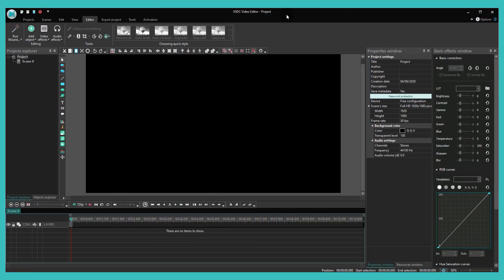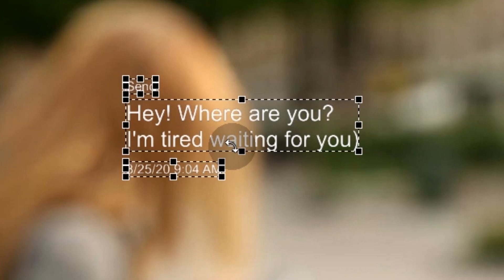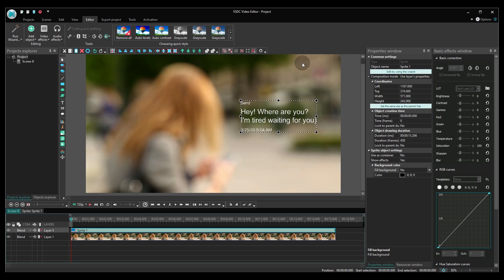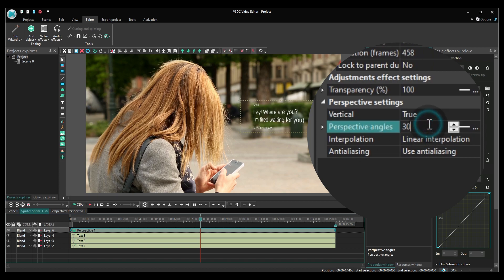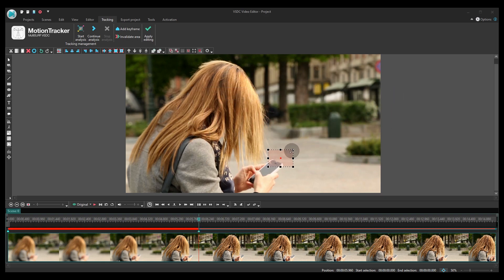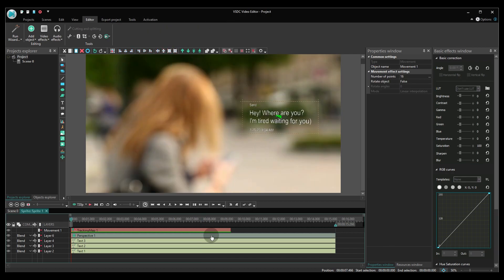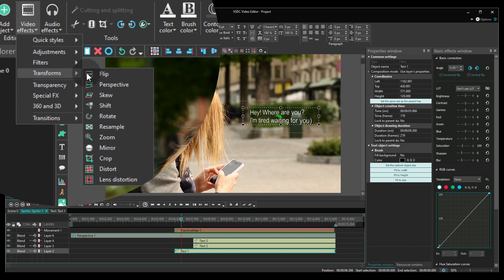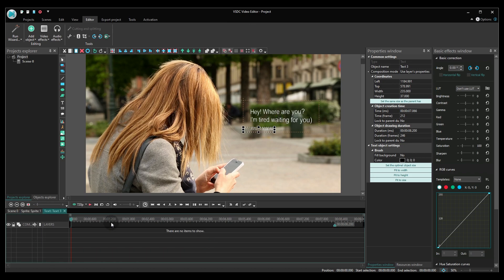How to create perspective text in a video using VSDC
If you've been playing around with the motion tracking module, you've probably got to try creating motion-tracked captions already. Haven't you?
Well, here is the trick to make onscreen messages look even more realistic: change the text perspective.
This tutorial will help you skew the perspective of a text message in a video while maintaining the movement path.

Ready to try this for yourself?